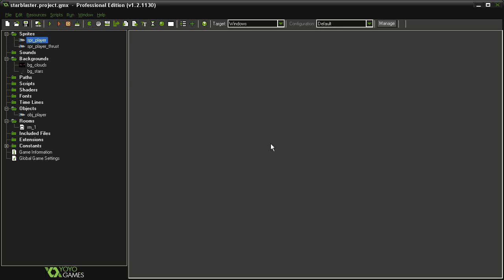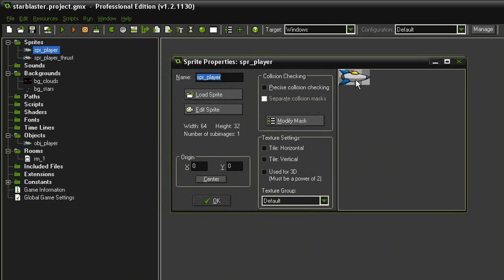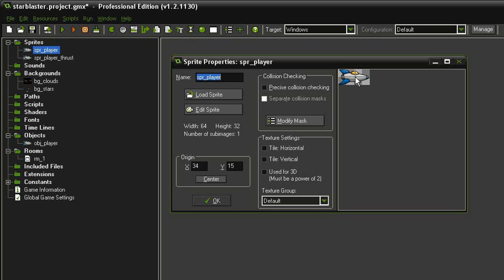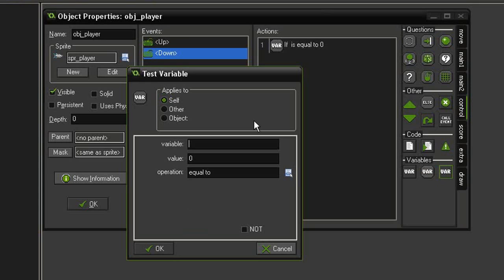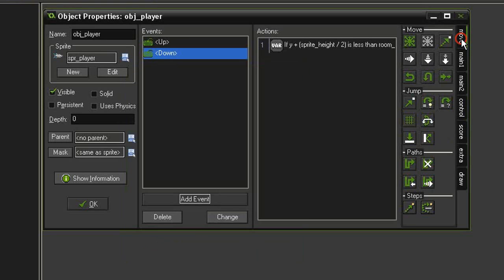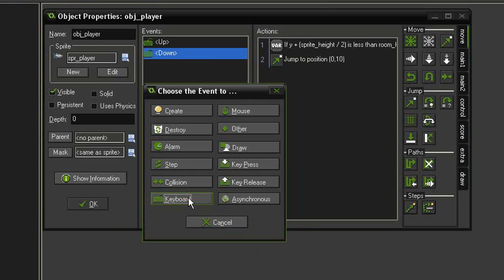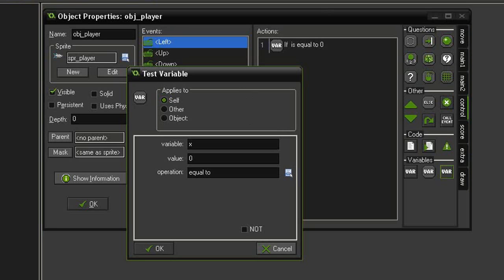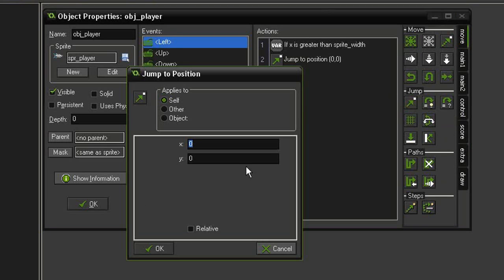Game Maker Tutorial - 'Side Scroller' 2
Side Scrolling Shooter 2/17: Moving the player around the screen, and setting up room boundaries.
Difficulty: Beginner